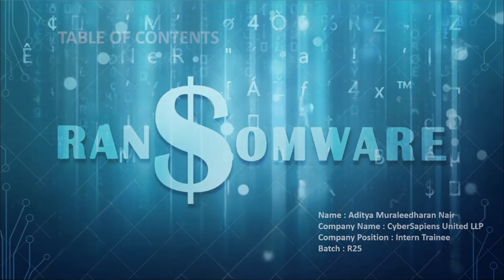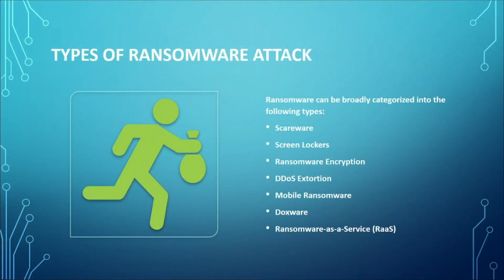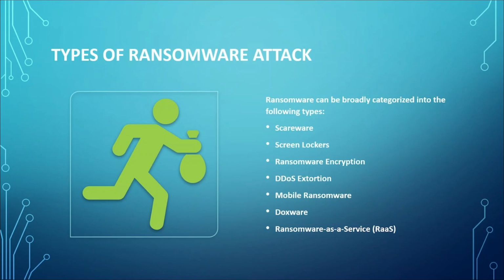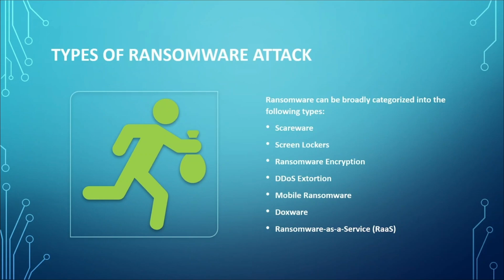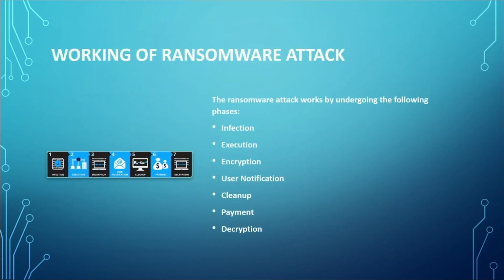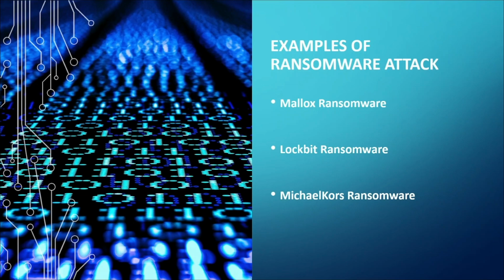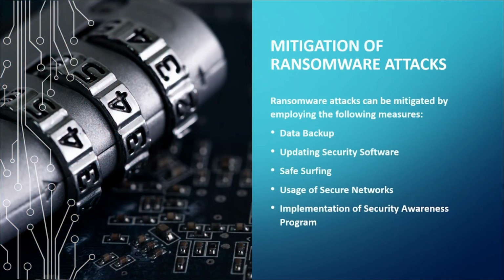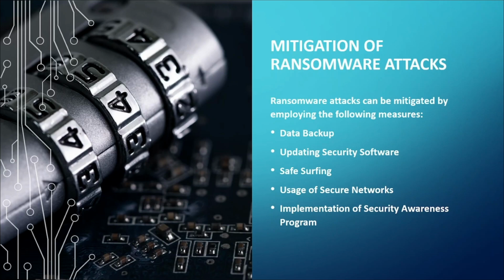Presentation on Ransomware by Aditya Muraleedharan Nair | Batch R25 | CyberSapiens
In this presentation, Aditya Muraleedharan Nair delves into the world of ransomware attacks, providing an in-depth overview of their growing frequency and diverse nature. He explains the phases of ransomware execution, from mapping and encryption to payment demands, and discusses how these attacks are impacting various sectors. The presentation highlights specific threats like Michael course ransomware targeting VMware hypervisors and the evolving strategies to mitigate such risks. Tune in for valuable insights into the state of ransomware and preventive measures to safeguard your systems.